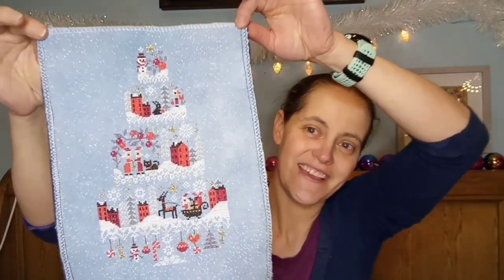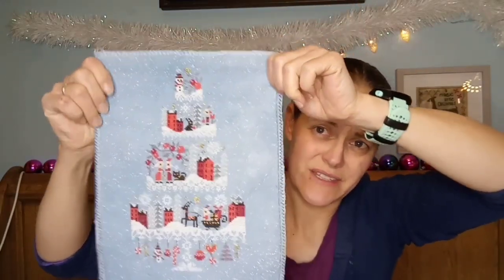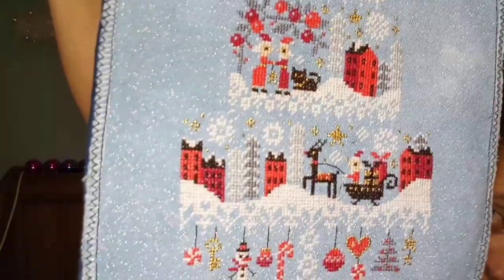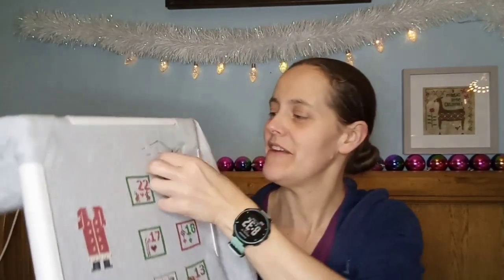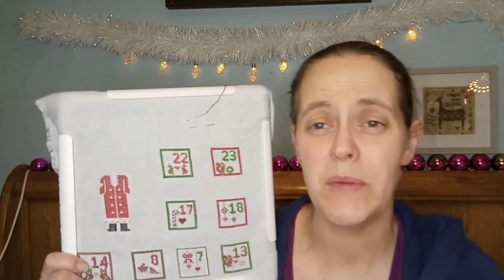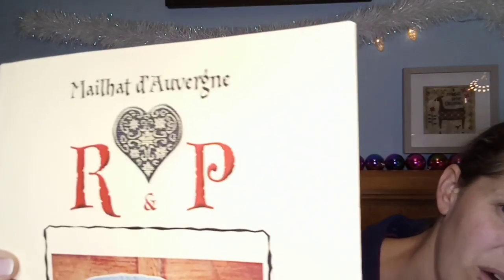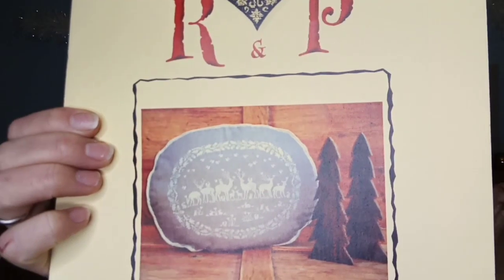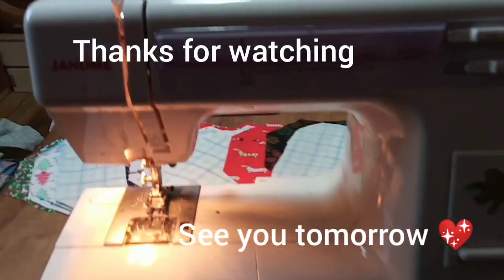Flossmas day 23!! 💖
Crikey it's Christmas eve tomorrow 💖